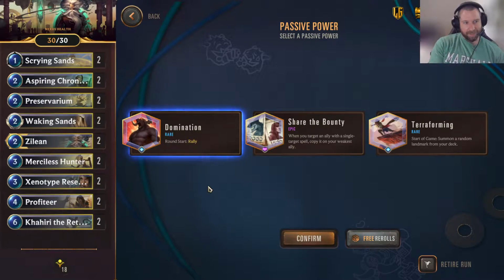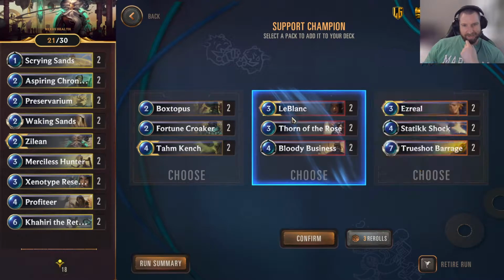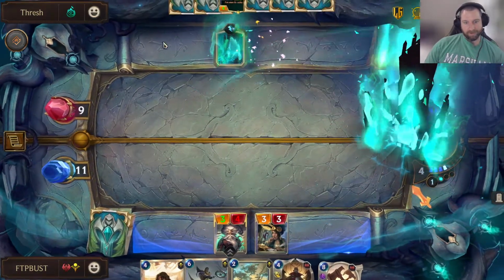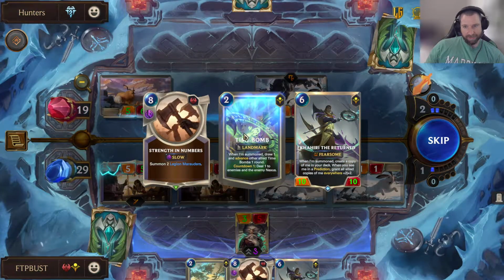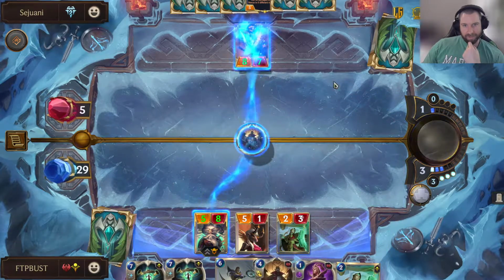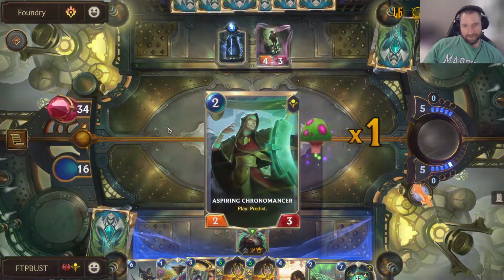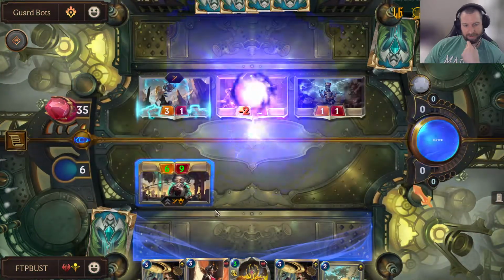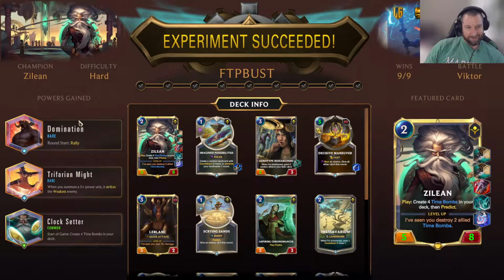Legends of Runeterra - Lab of Legends Playthrough - Hard Zilean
The Lab of Legends is here!  In this series, FTP_BUST will be walking through each of the champions and helping you cruise through this new dungeon run / roguelike deckbuilding experience!

Round 1: 1:00
Round 9: 39:00

Lab of Legends description from Riot:

Lab of Legends gives you a choice between 8 different Champions, each with their own premade deck, and pits you against a series of increasingly-difficult encounters. As you progress, you’ll earn new cards, passive abilities, and items that power up cards in unique ways. No two runs are the same; expect to see some crazy combo possibilities emerge as you reach later stages. Don’t be reckless though, your Nexus health carries over between rounds and is only refilled after a Boss encounter, so be sure to pace yourself!

Emerge ‘Viktorious’ at the end of a run, and you’ll earn a unique icon based on your selected Champion. Fight hard, experiment responsibly, and try to collect them all!